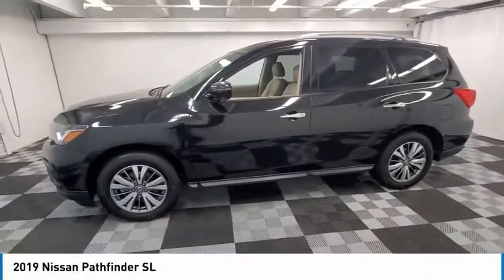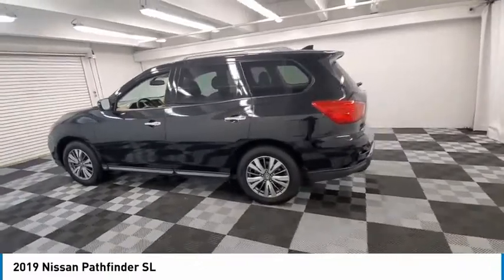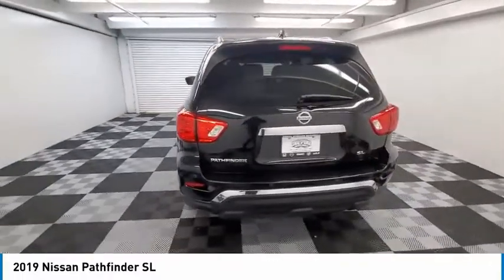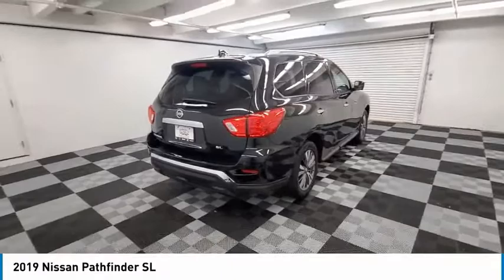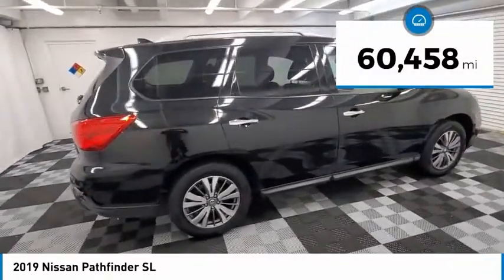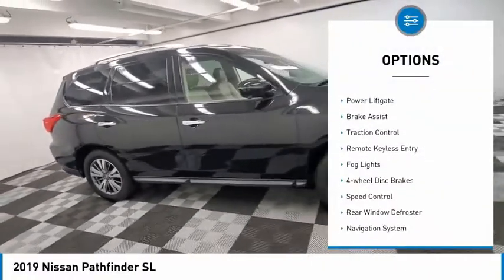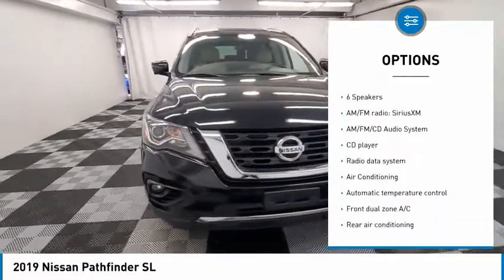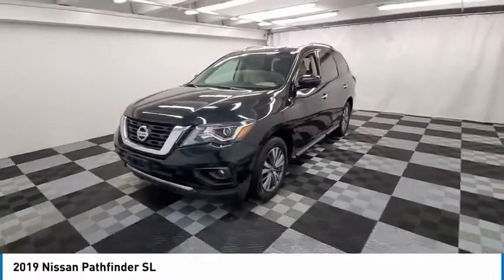2019 Nissan Pathfinder near me coral springs pompano miami fl HKC643809 HKC643809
Magnetic Black Pearl Used 2019 Nissan Pathfinder near me in Davie, Pompano, Fort Lauderdale, Miami FL at Coral Springs Automall

9300 W Atlantic Blvd.

9400 W Atlantic Blvd.

Recent Arrival! Coral Springs Auto Mall is pleased to offer this Beautiful 2019 Nissan Pathfinder. This SL Pathfinder is beautifully finished in Magnetic Black Pearl and complimented by Almond Leather and this exceptional vehicle comes well equipped with and gives you an amazing driving experience along with impressive Fuel efficiency rating. 20/27 City/Highway MPGbrbrbrCARFAX One-Owner.brClean CARFAX.brbrbr20/27 City/Highway MPGbrbrbrCoral Springs Auto Mall is a family owned dealership that has served the South Florida community with quality new and used cars since 1985. During this time weve had the chance to grow and learn with our community and sharpen the skills of our staff to provide better customer service while saving you money. The sales, service, and finance specialists are more than knowledgeable and eager to provide you with top notch car buying experience. Coral Springs Auto Mall wants to set the bar a bit higher when it comes to taking care of our customers and their new, used, or certified pre-owned .